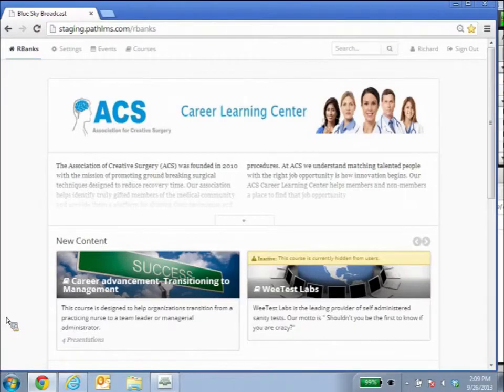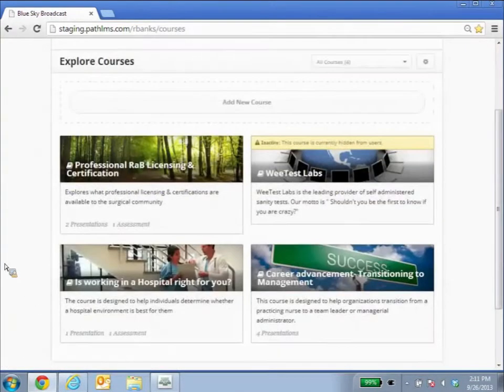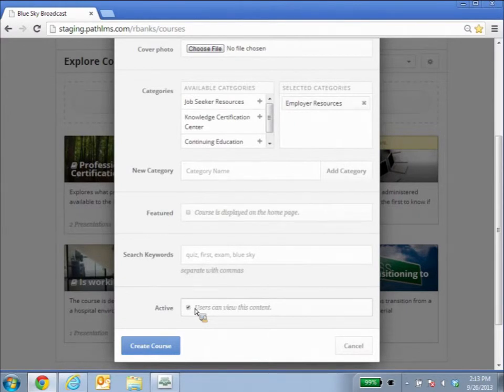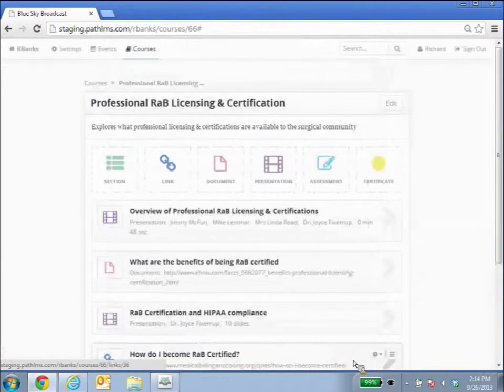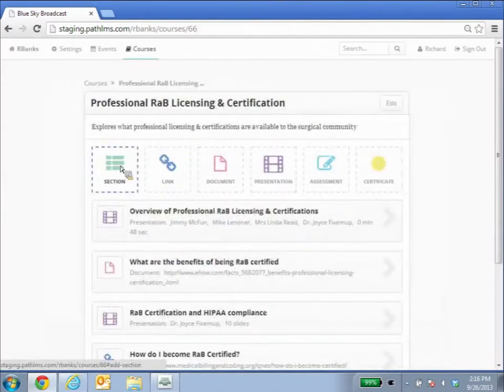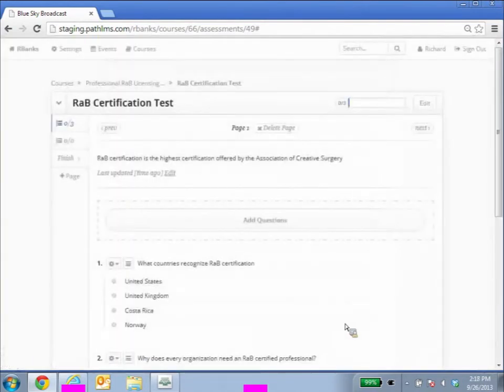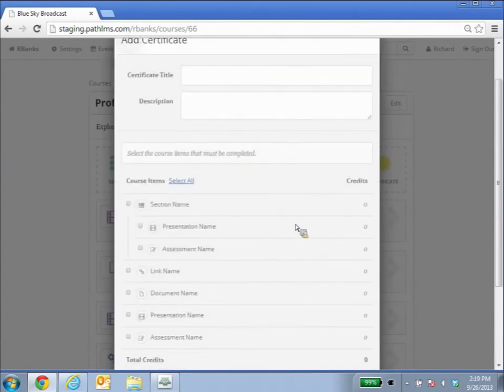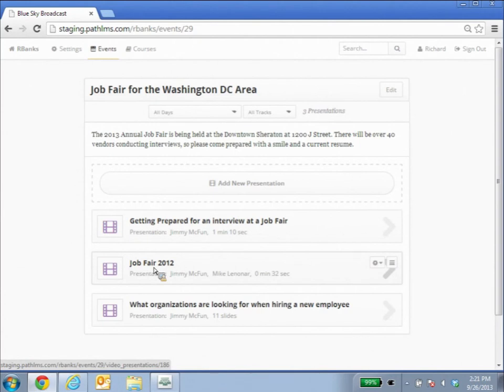Demo of Boxwood Career Learning Center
Demonstration of the Enhanced Career Learning Center and the Event Career Learning Center by Boxwood.  Associations can easily upload and manage their content on their Job board.